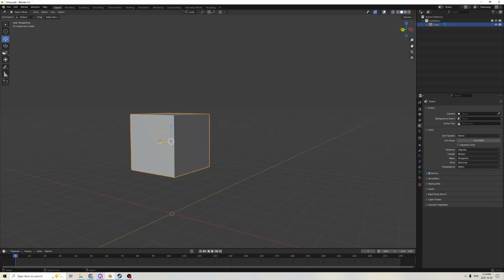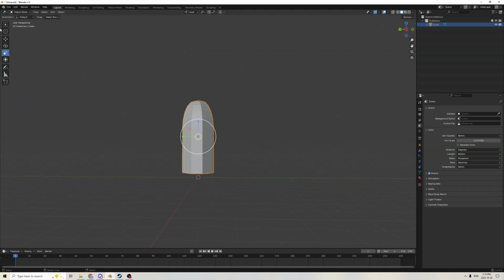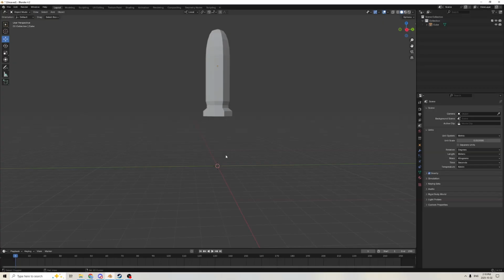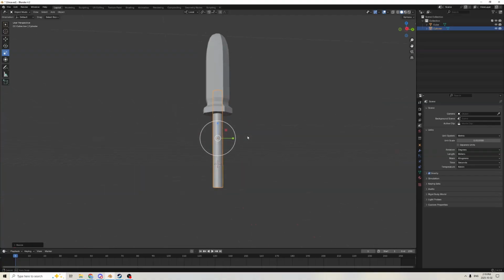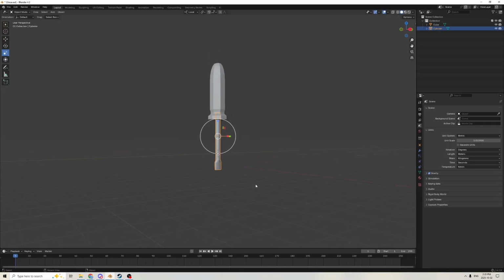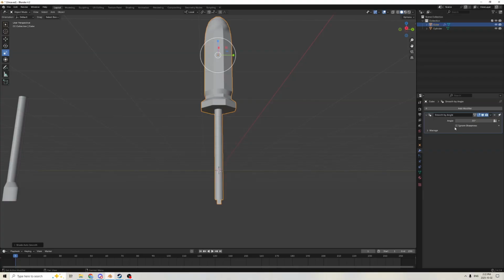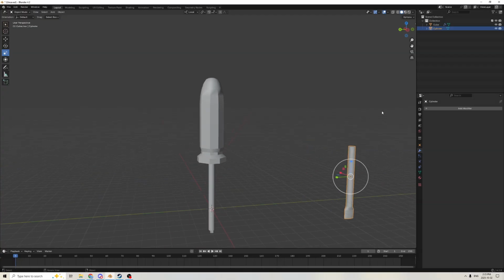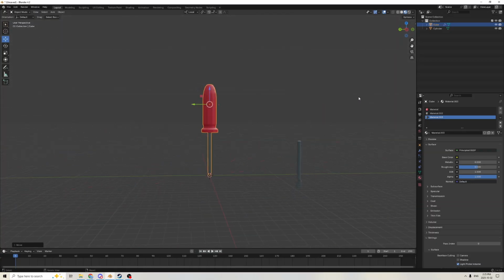Blender 3D screw driver designing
Today we are making screw driver's to help teach new blenders deisigners
We also welcome our son to our gaming team, And check us out online at
Queenfishgames.com or our games on steam Fishton a Town to Remember and Yard Sale Simulator.